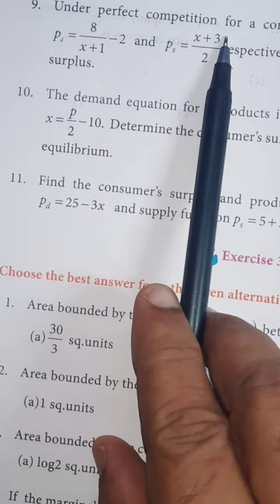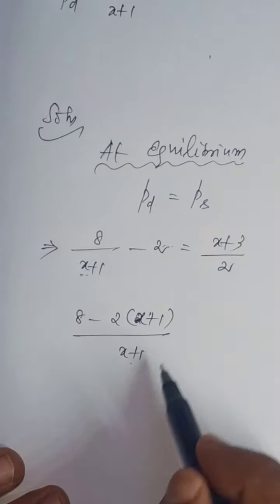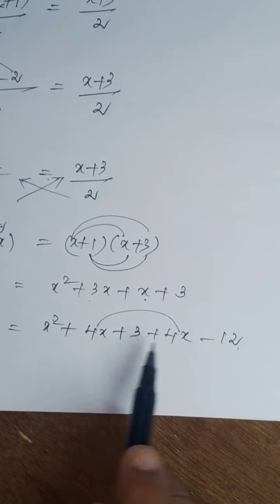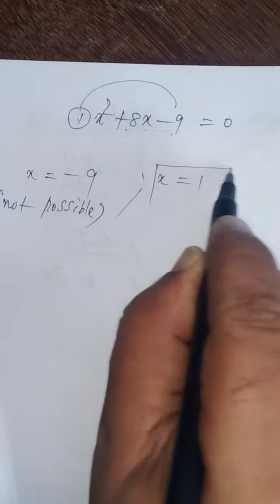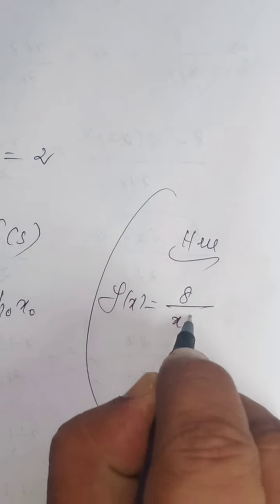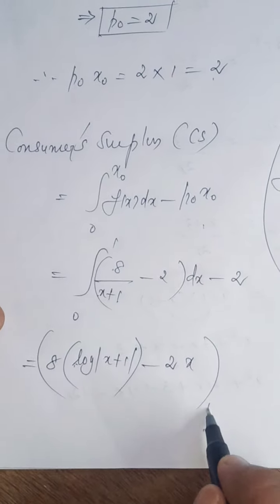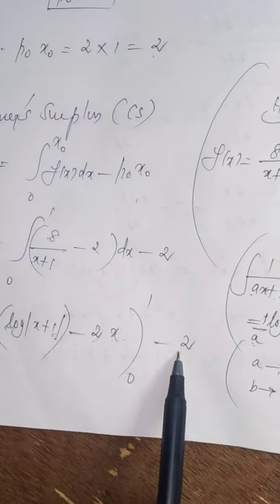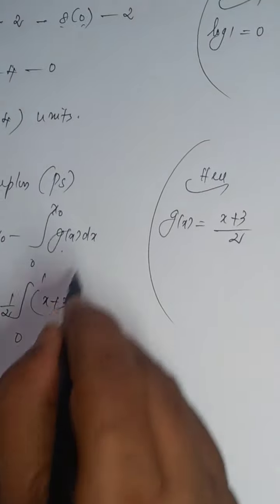12th Std. TN State Board BUSINESS MATHEMATICS